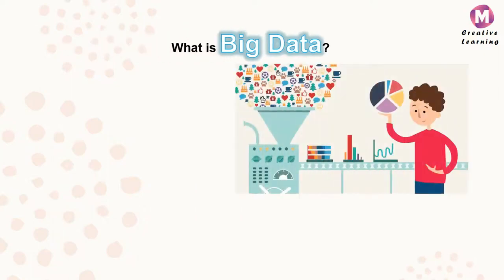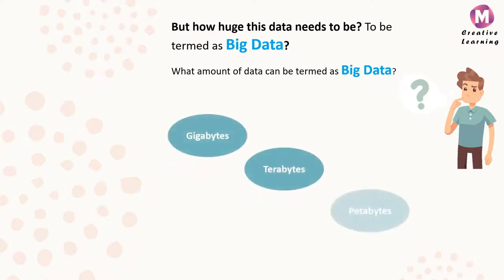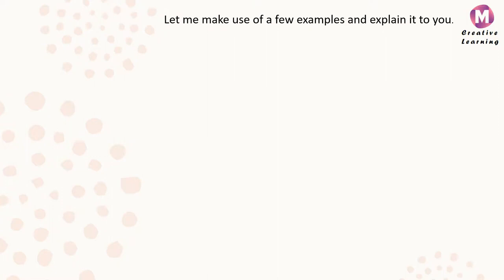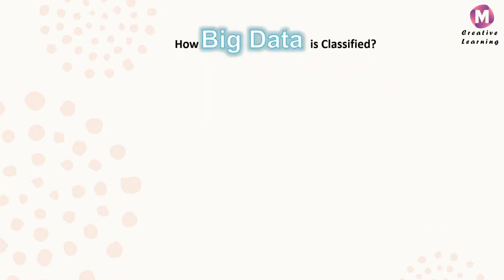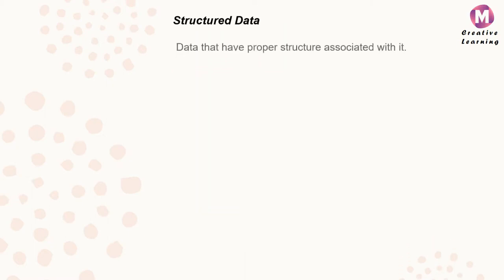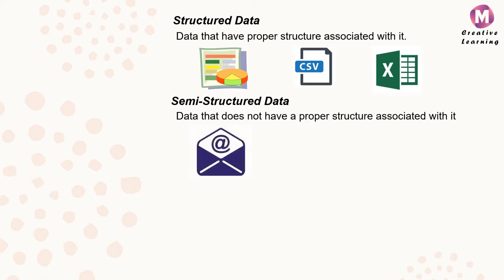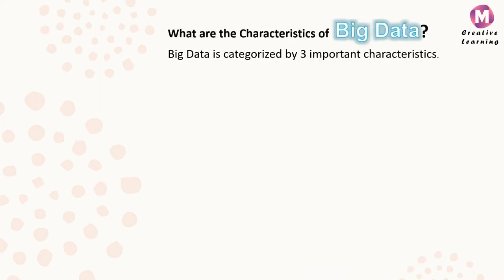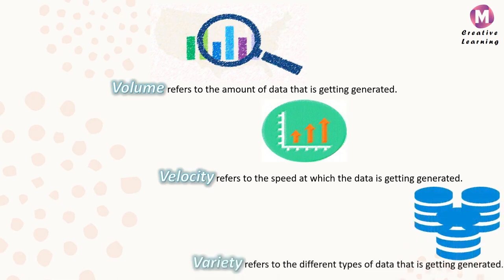What is Big Data | Structured Data , Semi Structured Data , Unstructured Data